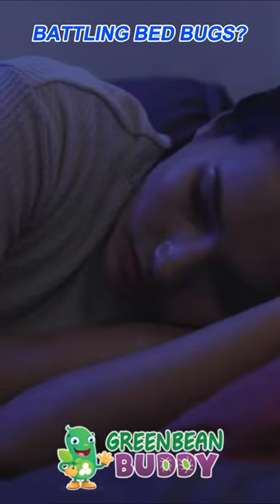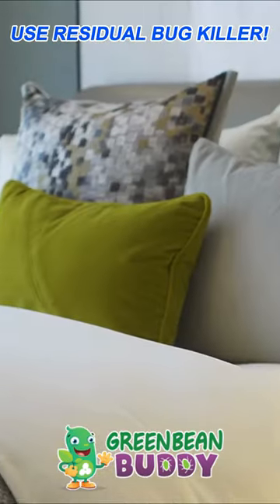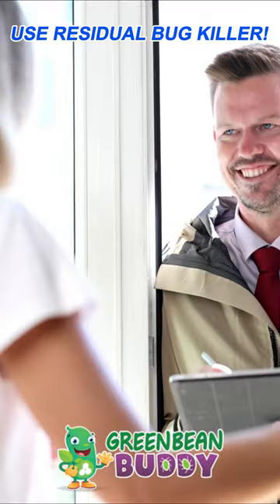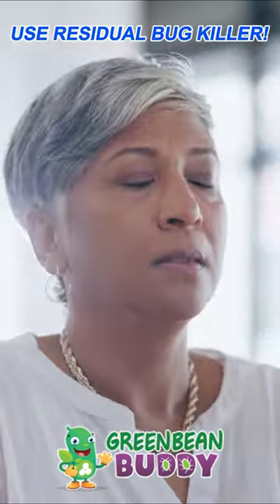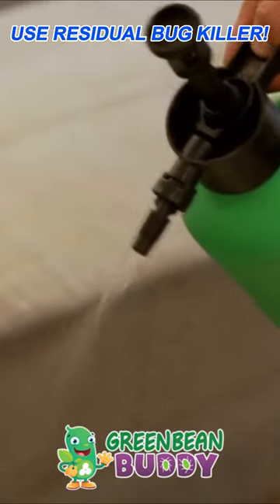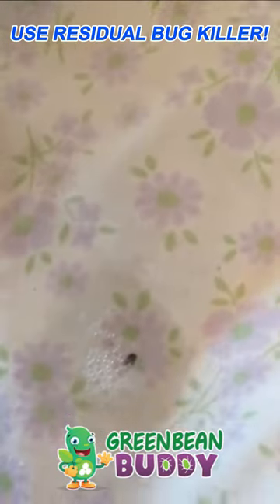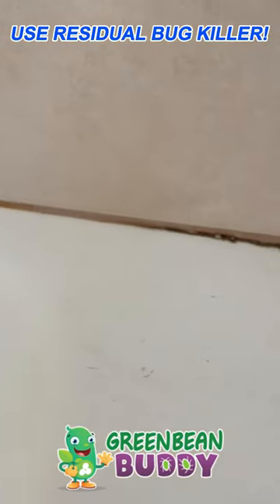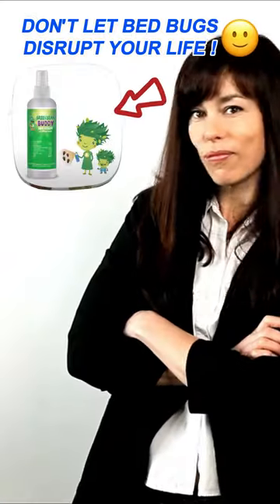BedBugs Never Came Back - Linda's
Don't let bed bugs disrupt your life! 🚫🐜🛌 treatment formula uses a dry residual to kill infestations. Enjoy the video, it should help you to get a clear understanding how to get rid of your entire noseeums infestation whether it be fleas bedbugs roaches or any other pest in your home.